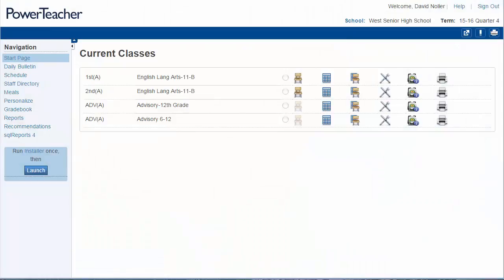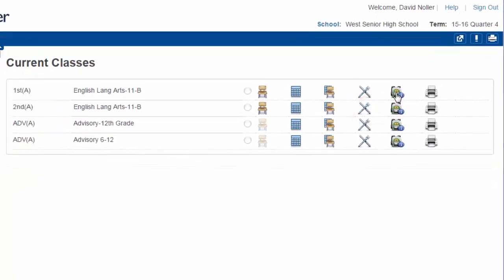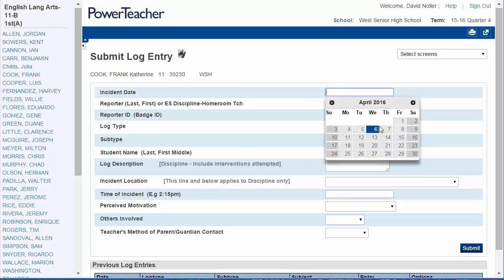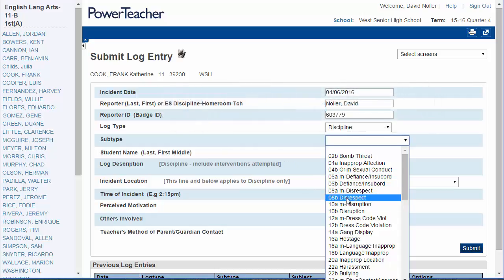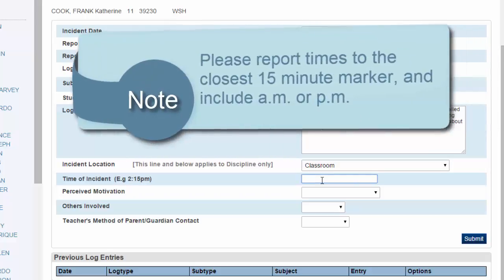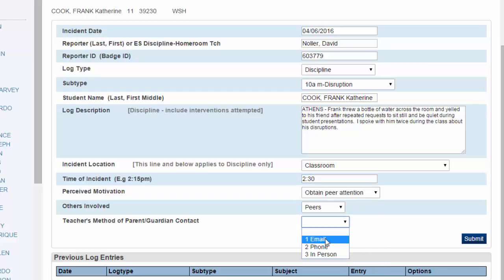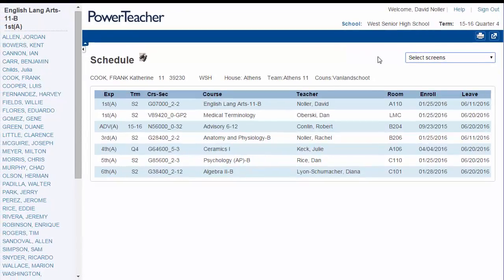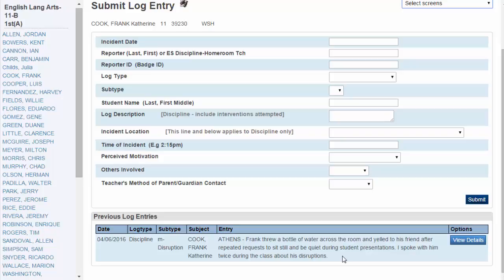Discipline Log Entries in PowerTeacher, HS/MS Teachers Guide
Tutorial: demonstration of customized Student Log procedure to record discipline entries in PowerSchool